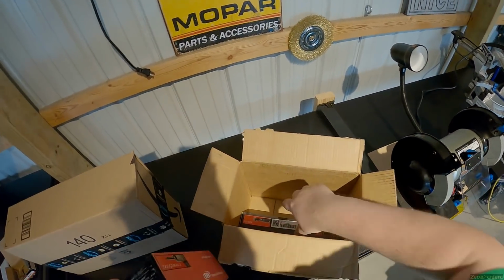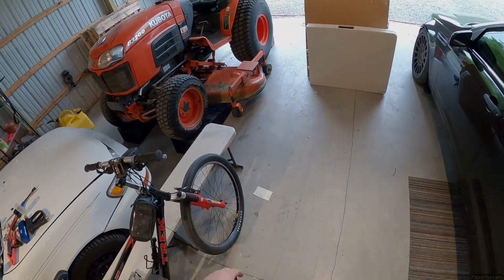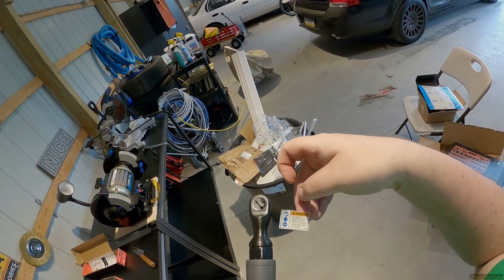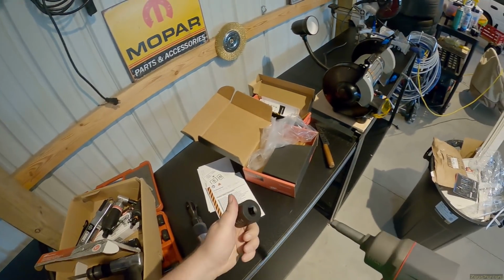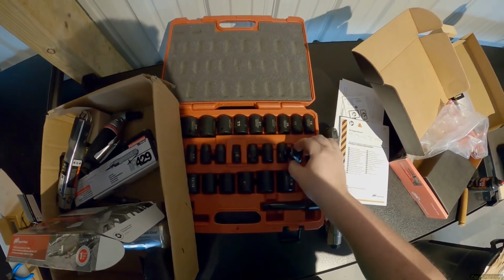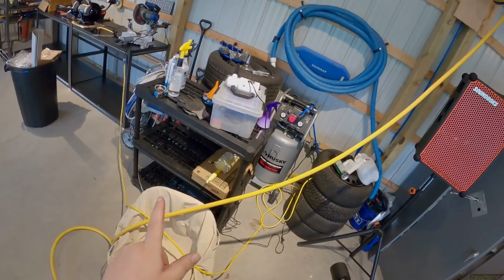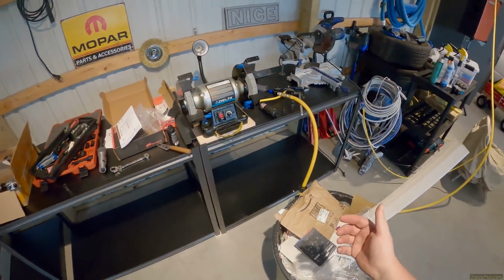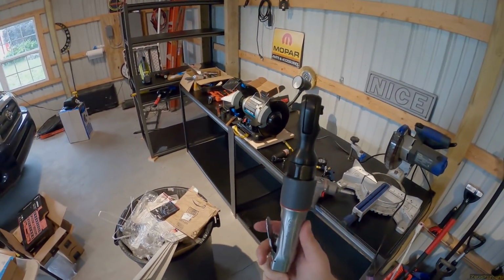Z Garage Unboxing - Ingersoll Rand Air Tools & Sockets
Socket Set
Ratchet Wrench
Impact Wrench